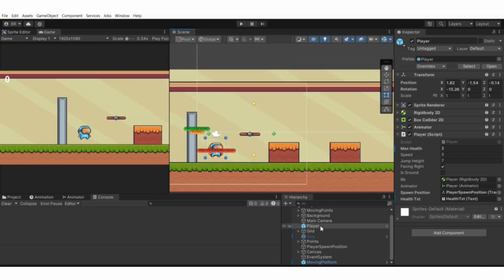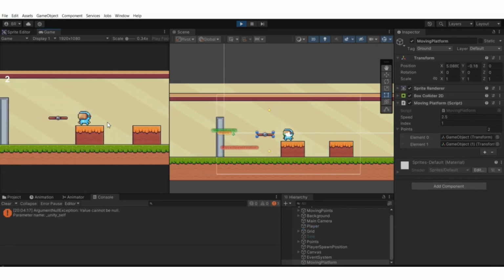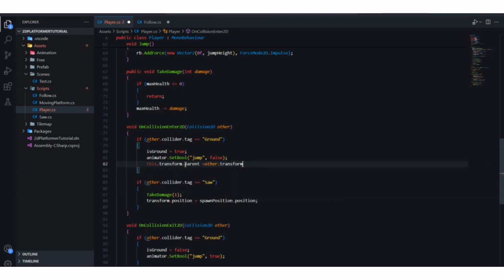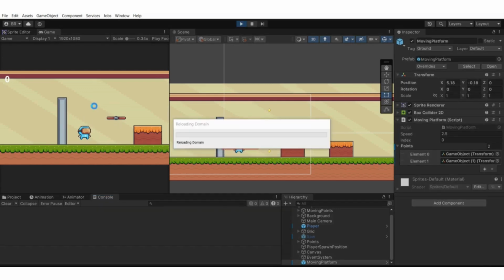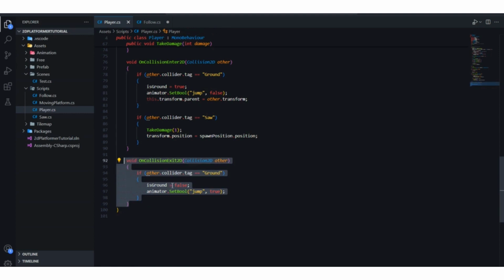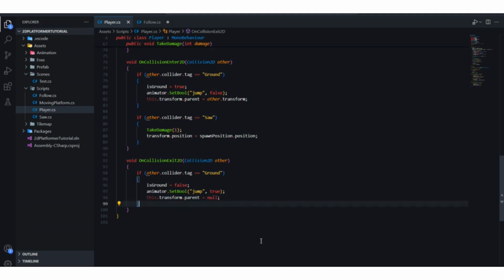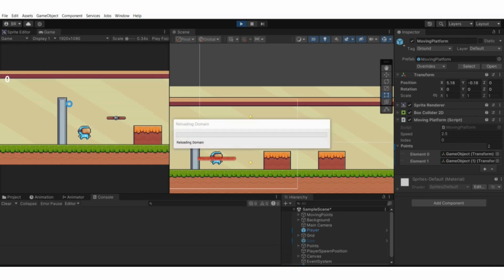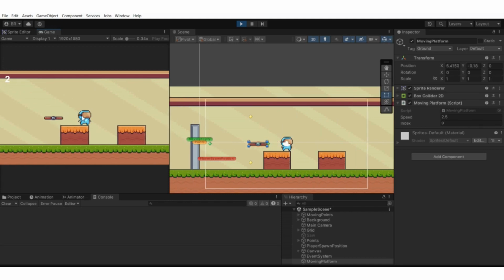How to make a 2d game in unity for beginners with C# coding!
In this video I have explained about setting game object parent and child!
I made the player child of that moving platform. so the moving platform is parent and the player is child of that moving platform game object!
when the player leave the moving platform it's became independent and we set our player parent to null so the moving platform is no more parent of player! and the player is no longer the child of that moving platform!

unity tutorials
unity tutorial
unity project
game development
game development tutorial
game dev
game programming